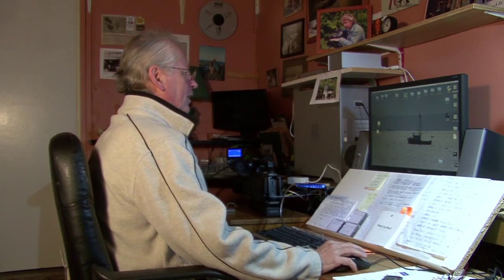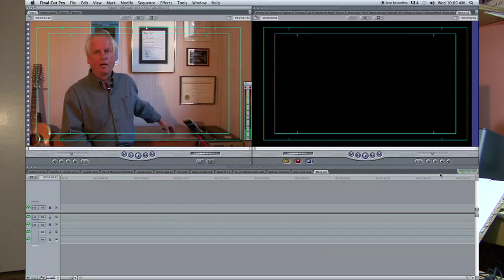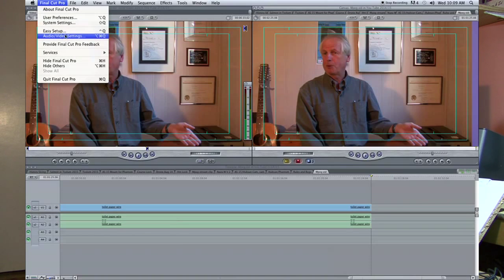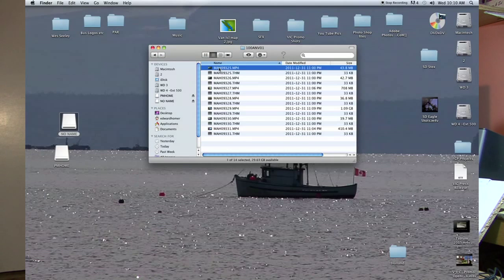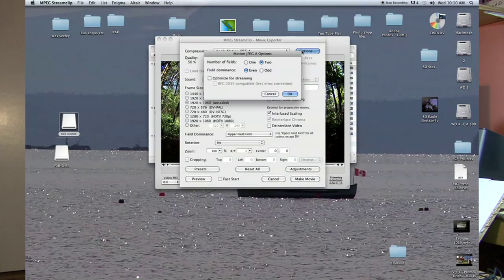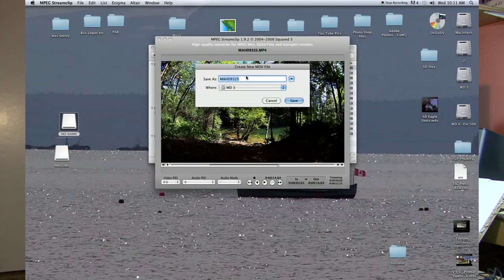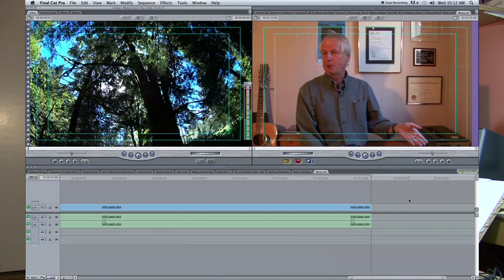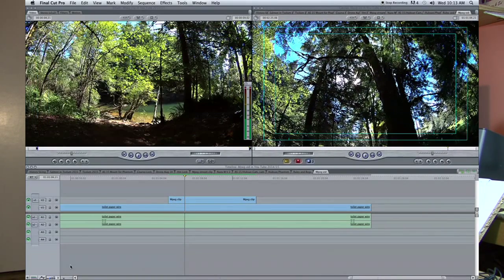MPEG Streamclip-Export Settings Final Cut Pro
I explain how to adjust your export settings in MPEG Streamclip for Final Cut Pro.  In this video I am talking about converting to 1080i becasue that is what I was importing from my Sony camera.  Now that I have a Atomos recording Pro Res 422 I can convert my action cam footage to pro Res as well.  Mpeg Streamclip is a great program and it is free.